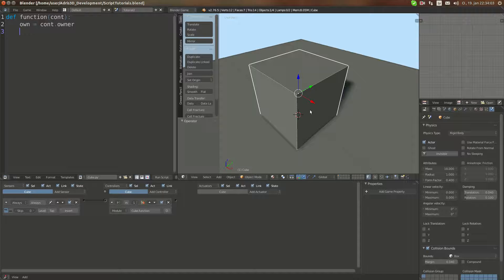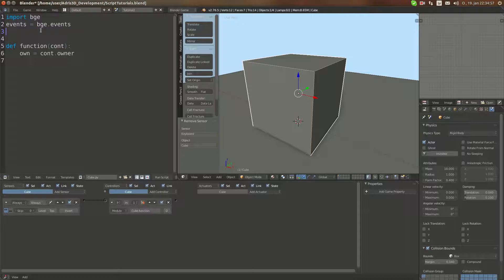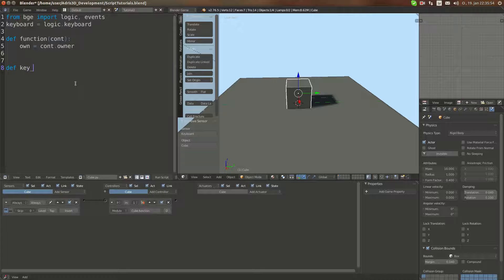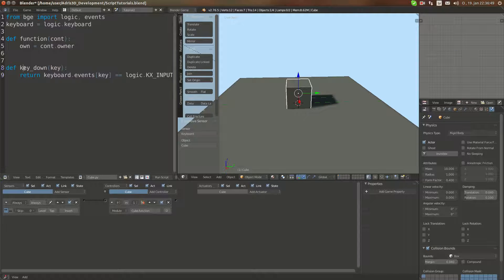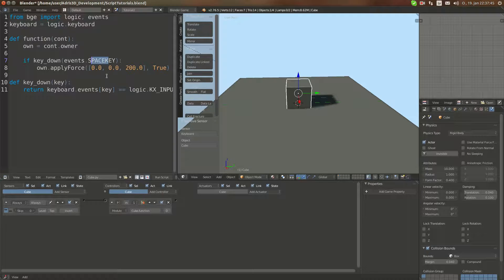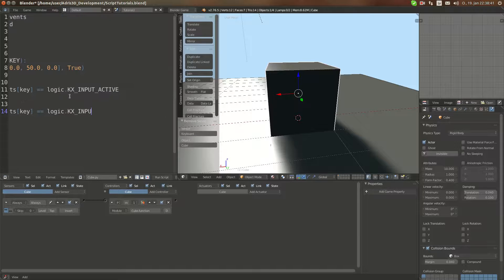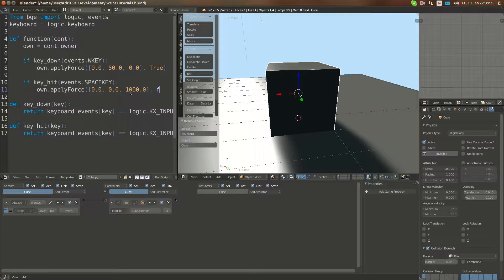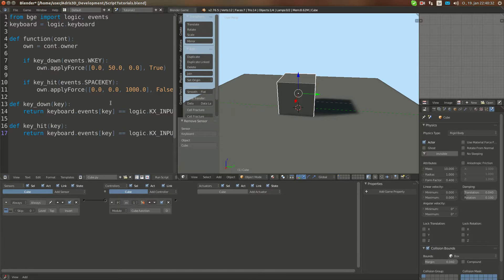Blender Game Engine Python Tutorial #6 | Keyboard Input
In this tutorial I show you how to use keyboard inputs in python. I hope you find it useful;)